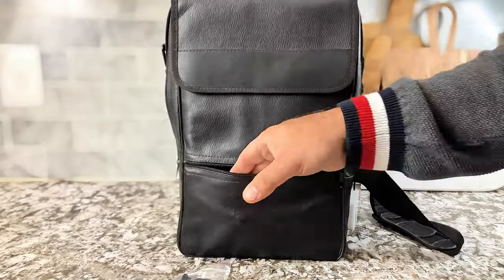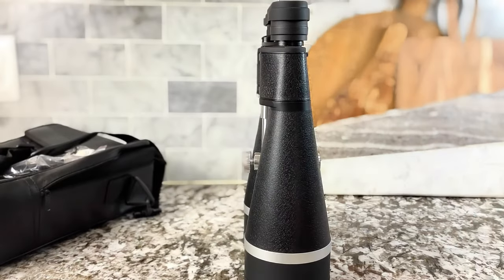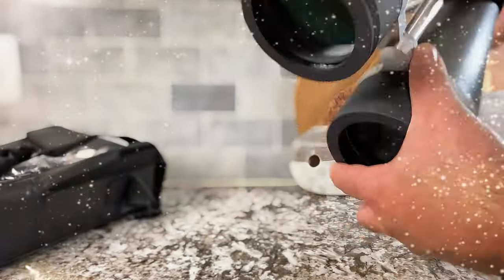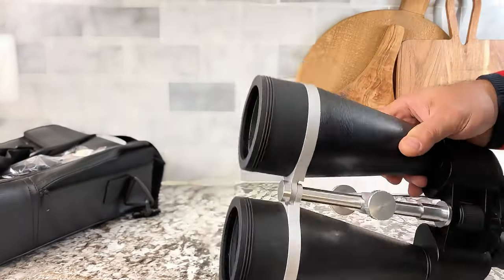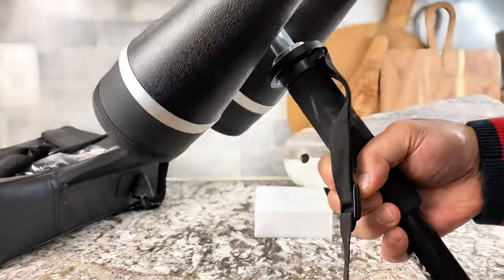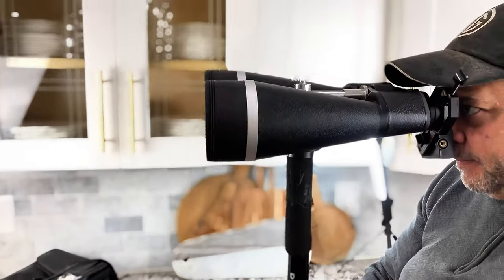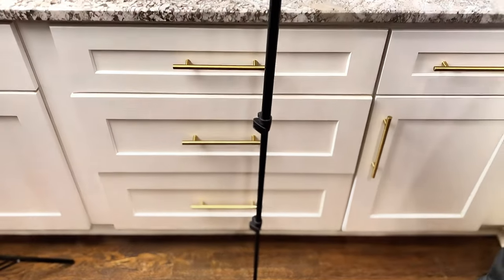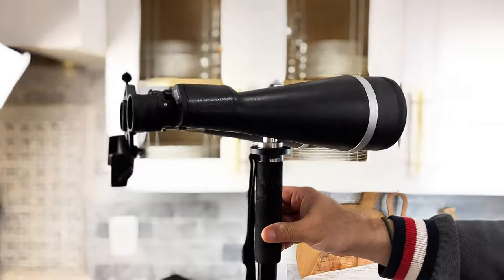SkyMaster 20x80 Binoculars: Ultra Sharp Views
Amazon Link 🛍

Brand Celestron
Age Range (Description) Adult
Special Feature Water-resistant
Objective Lens Diameter 80 Millimeters
Magnification Maximum 20 x